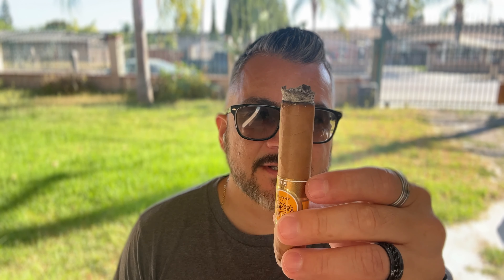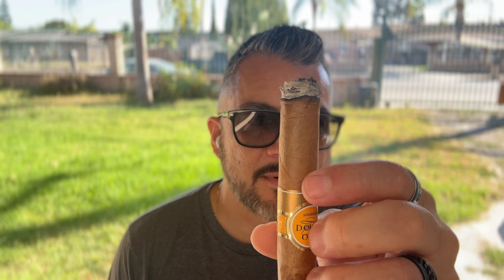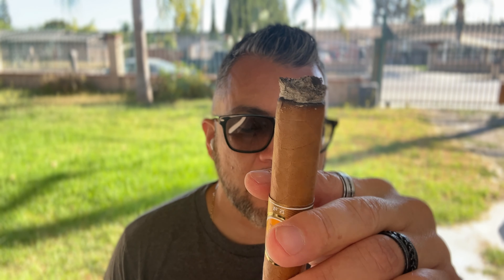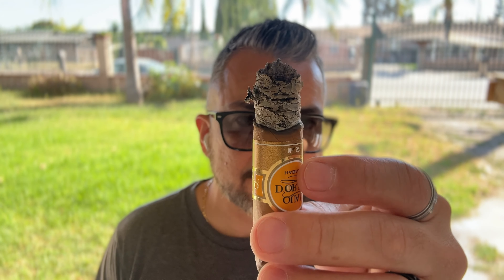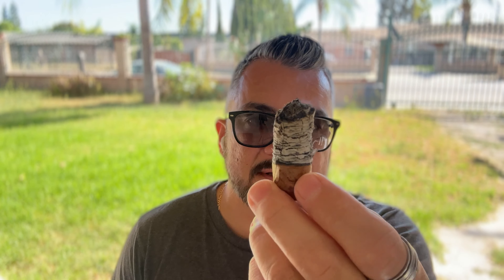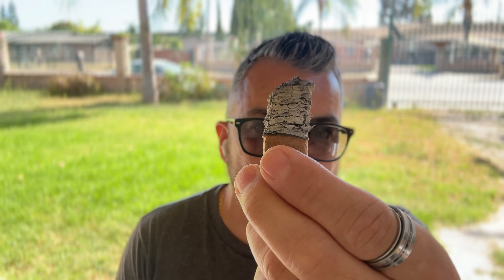Quai D'Orsay No.54 Cuban Cigar Review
In this video I'm reviewing the Quai D'Orsay in 6x52 Toro

CIGAR STATS:
MSRP: $33.00
Smoking time: 1hr35min
Wrapper: Cuba
Binder: Cuba
Filler: Cuba
Origin: Cuba

Microphone - FIFINE AmpliGame USB Microphone

Wireless Mini Lavalier Mics - Sabani

iPhone Lightning-USB Adaptor

Cutter - Cigarloong V-Cut Cigar Cutter

Lighter - JetLine Roggo Double Lighter

Dragon Lighter

Single Sticks Tupperdor - Sistema Storage Container

Overstock Tupperdor - IRIS USA Weatherproof Bin

Rumble: hugosmokes

Per YouTube's TOS I do not encourage the sale of tobacco products. These videos are vlogs and they are meant for entertainment. Only drink and smoke legally and responsibly! 21+ TO VIEW!!